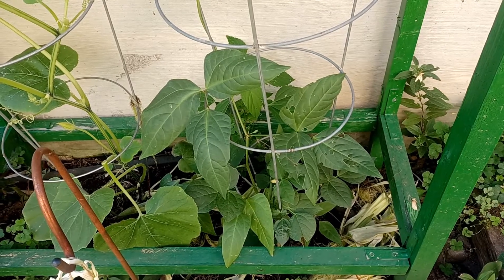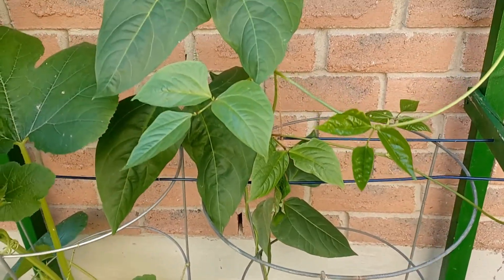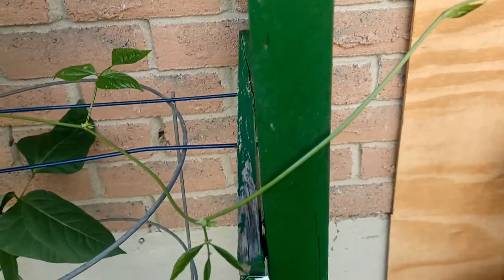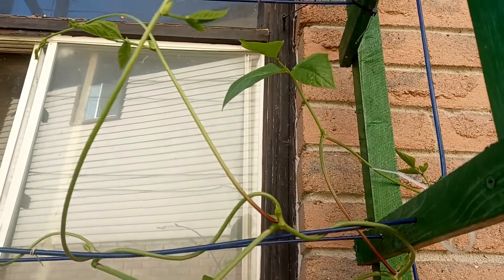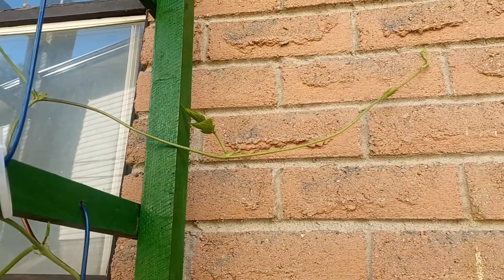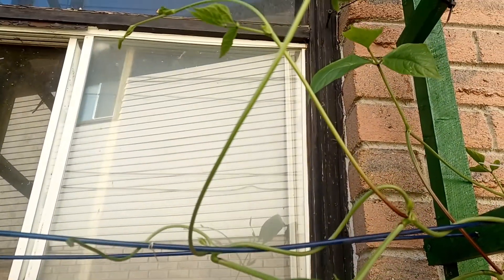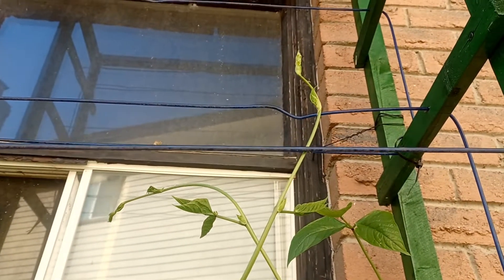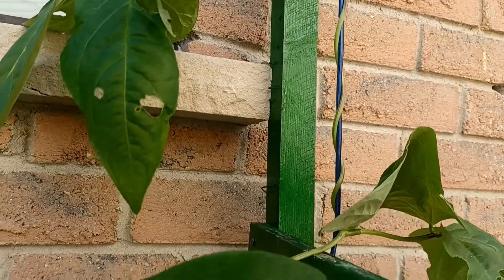Success!! Experimenting with Topping Yard Long/Climbing Beans to Produce More Vines - Part 2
I can't find a lot of information about topping climbing beans in order to get the "suckers" to start climbing so I thought I'd try a little experiment. This is the second in a series of videos I'm going to do to see if topping climbing beans is effective in producing more vines and more beans.

to watch the first video in this series where I do the initial topping of the plant.